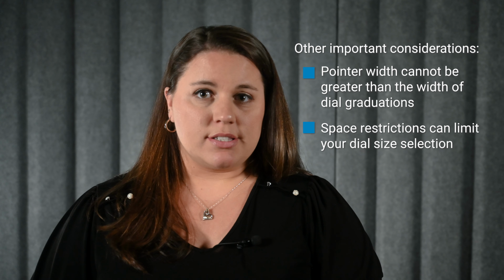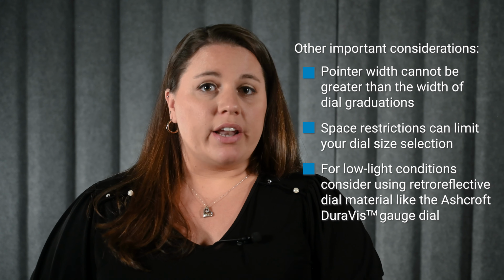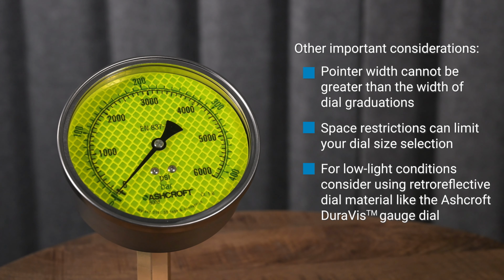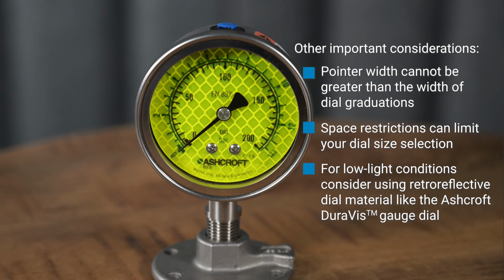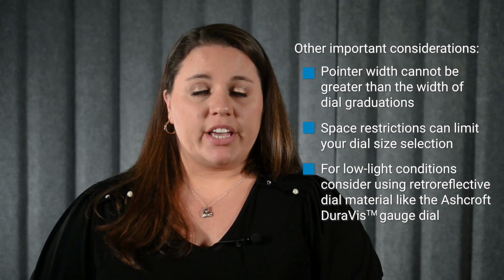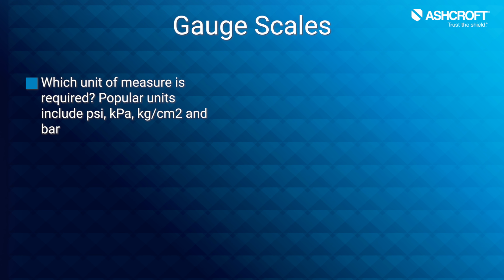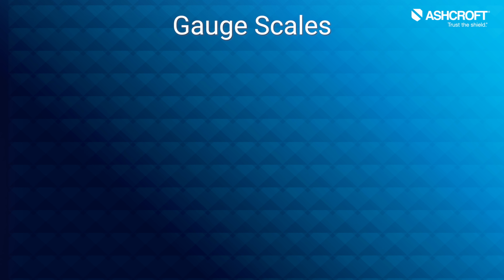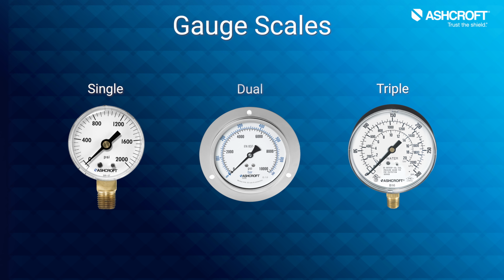How Do I Select the Right Pressure Gauge Range?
How to Select the Right Pressure Gauge Range

Selecting the correct pressure gauge range is critical for ensuring accurate, reliable measurement and long-term performance in your application. In this video, we walk through key considerations for choosing the right gauge range, from understanding operating and design pressures to following ASME B40.100 guidelines.

You’ll also learn how factors like pulsation, overpressure, dial size, readability and accuracy impact your selection.

Whether you're specifying a new gauge or troubleshooting performance issues, these best practices will help you make a more informed decision.

Chapters
0:00 Introduction
0:25 Follow ASME's Best Practices for Operating Pressure
1:05 Know the Maximum Design Pressure for Your Application
1:36 Other Gauge Factors to Consider When Choosing a Pressure Range
2:50 Other Important Considerations
3:40 Gauge Scales